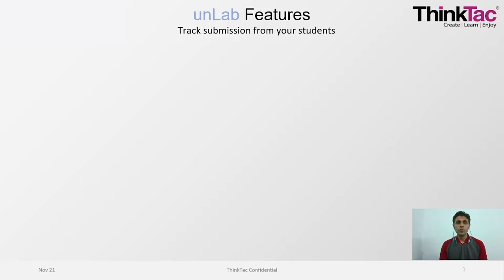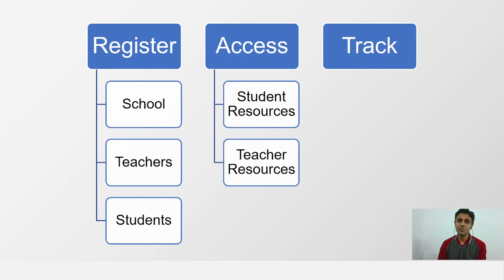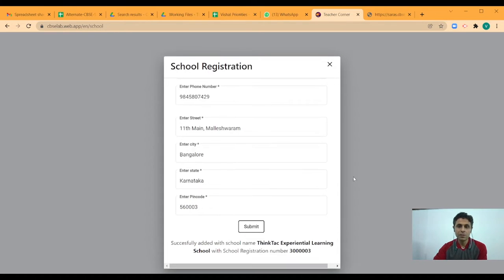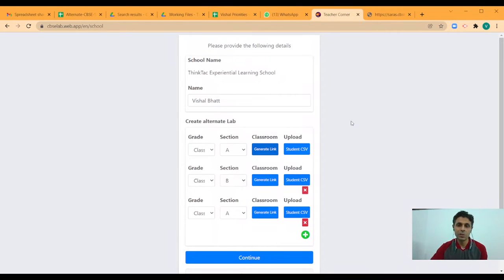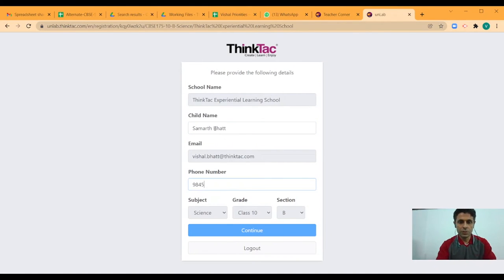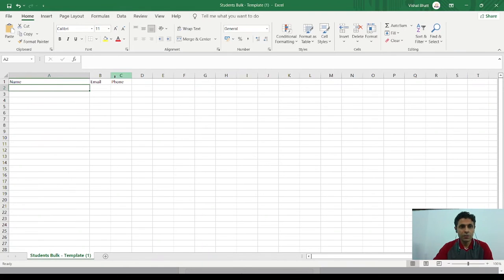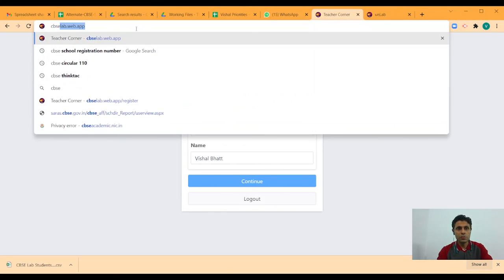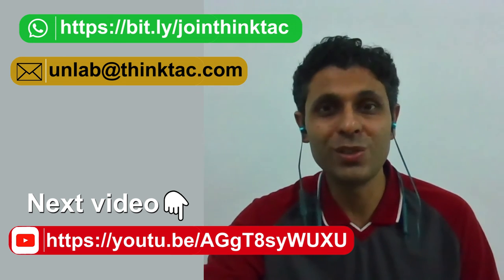CBSE Lab Registration Guide Edited 2